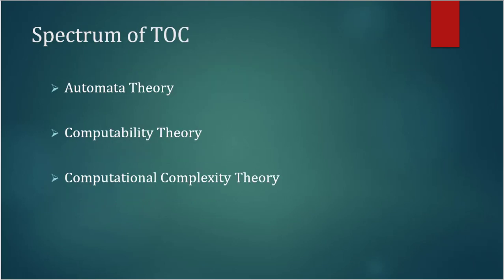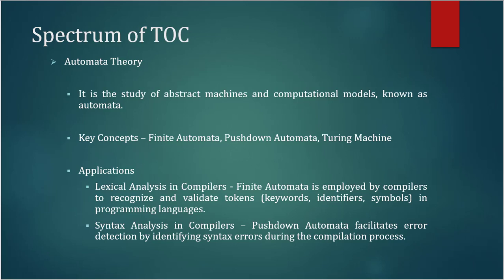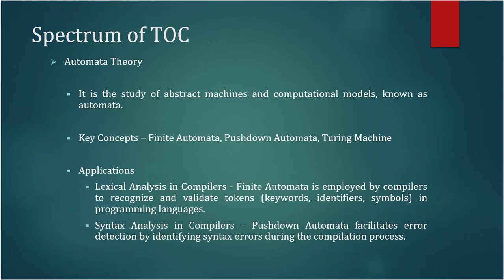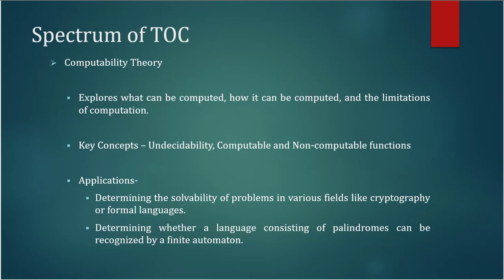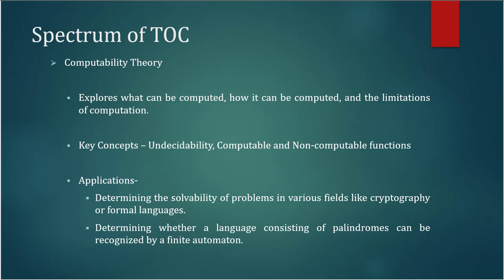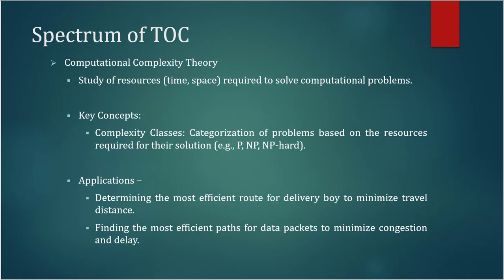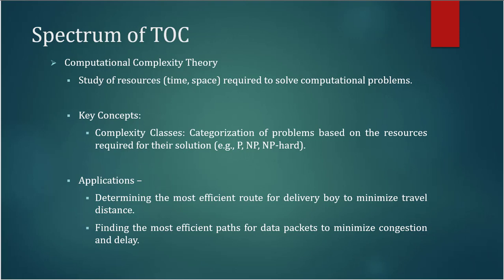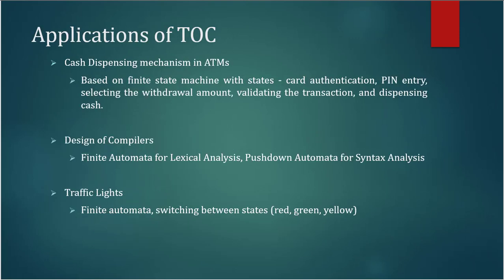THEORY OF COMPUTATION AND AUTOMATA THEORY -Lecture 1